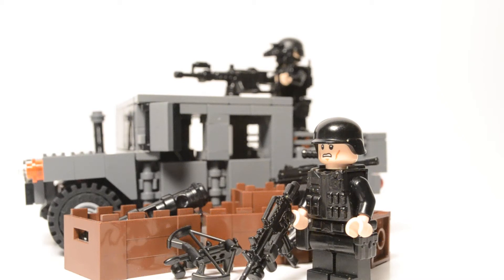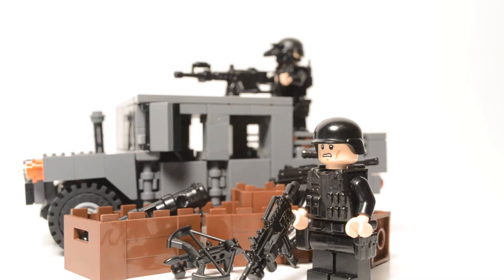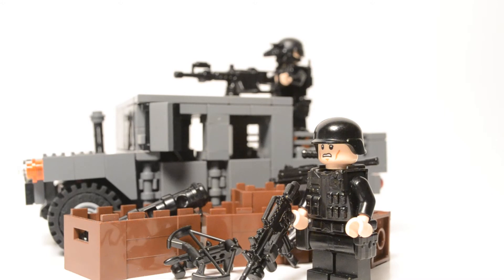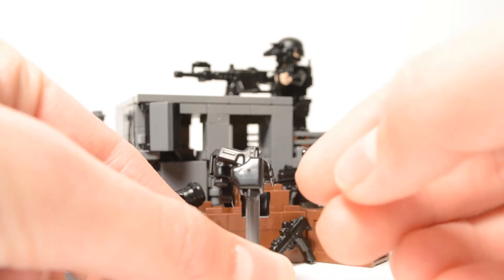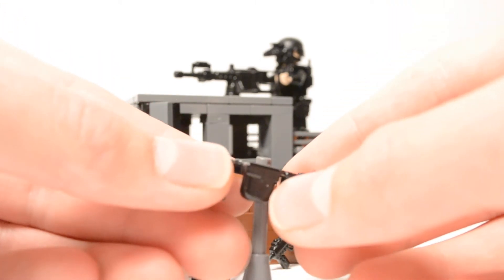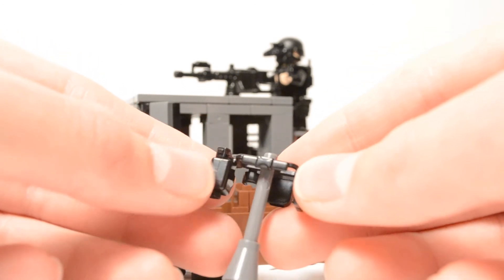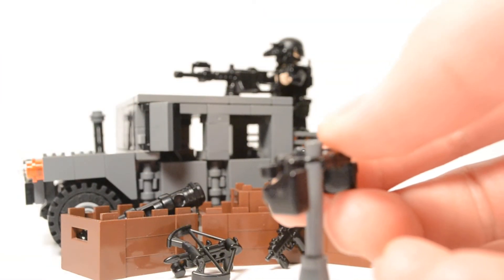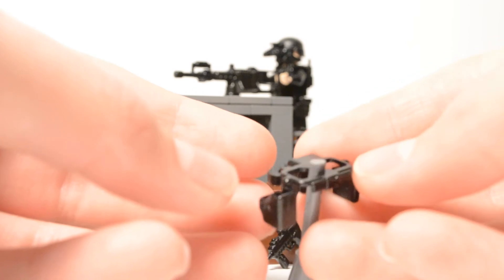ModernBrickWafare G1 tactical belt review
What is going on YouTube this is MBWReviews and today I am doing a review on the G1 tactical belt so this is a product of modernbrickwarfare and modern brick warfare is the official reseller of minifigcat,

Keep your 'figs locked and loaded with the G1 Tactical Belt! With a holster for
a standard sized minifig pistol, a clip for an accessory, and several pouches for extras, this belt
is a great choice for 'figs of many themes- sci-fi, modern military, post apoc, and more!